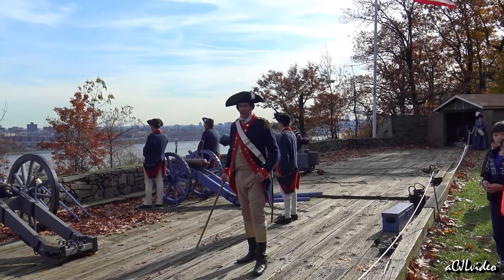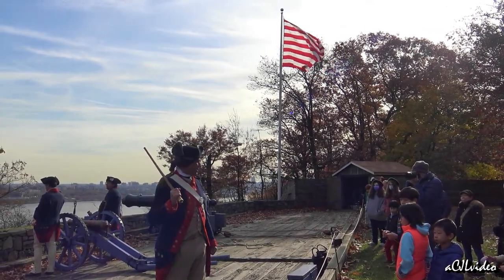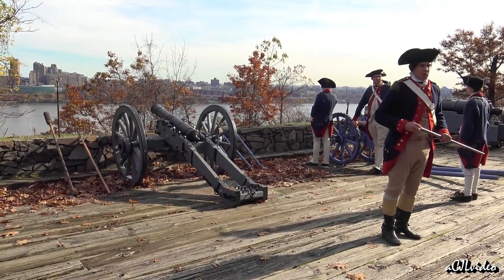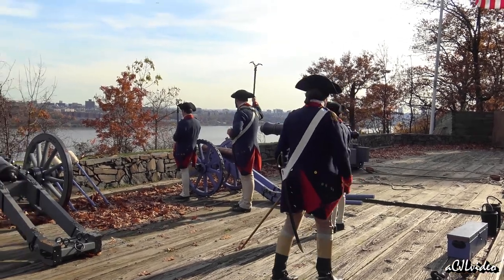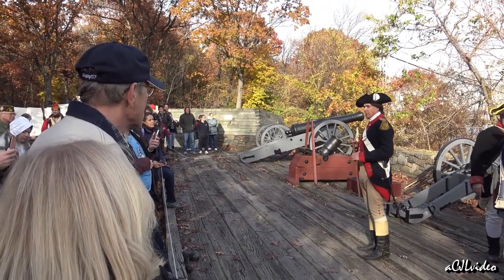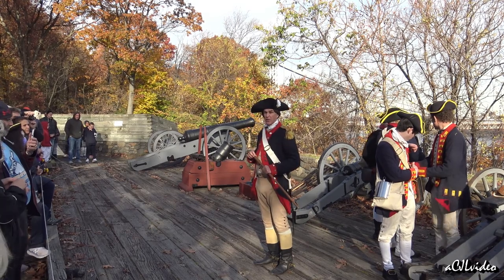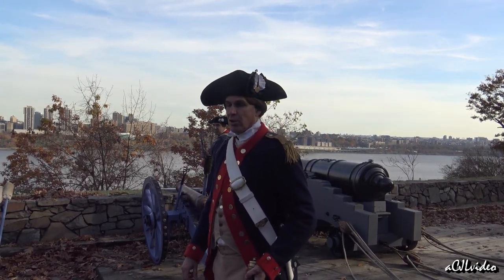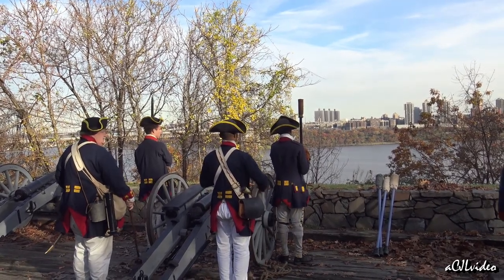11/20/2021 -- 245th Commemoration Of The Retreat From Fort Lee - Artillery Demos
Explanations and demonstrations of the artillery placed at Fort Lee during the American Revolution. And how we lost it all.